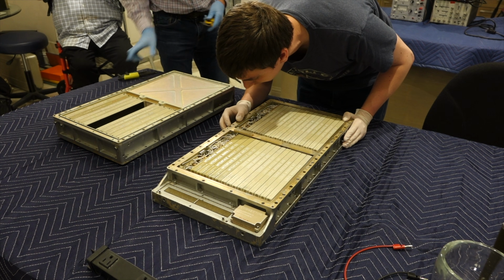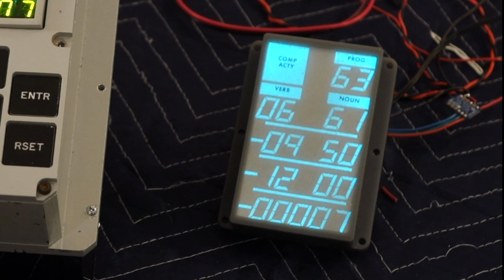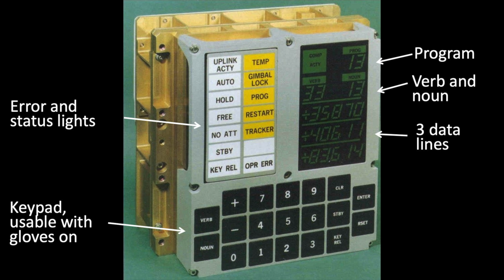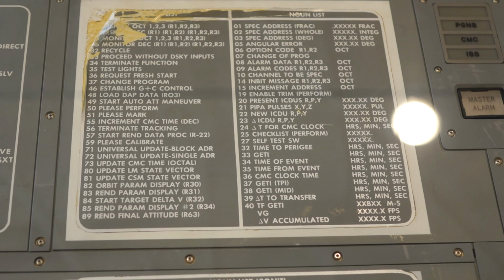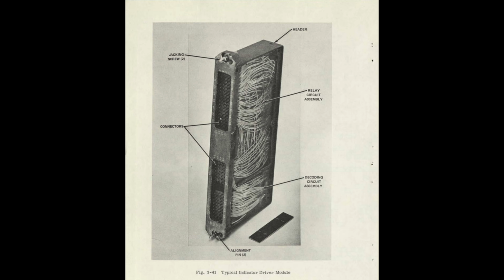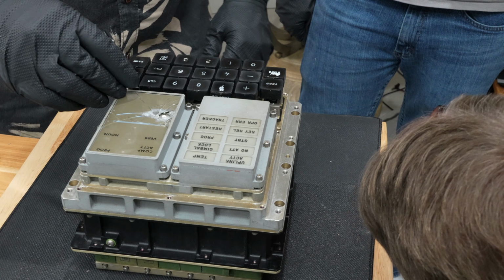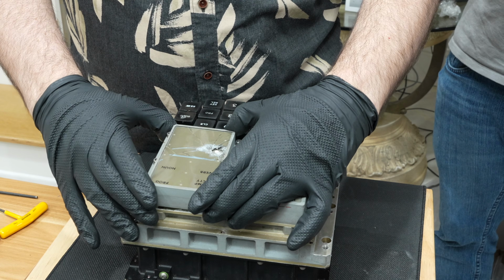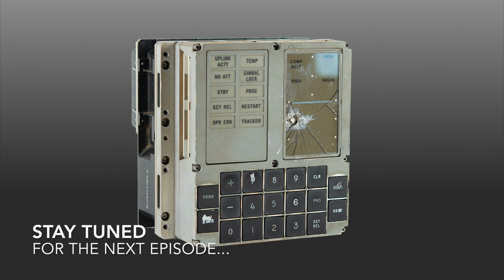Apollo DSKY - part 1: we have a real (and broken) DSKY!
Thanks to Marcel, we have a real DSKY in the lab. It has a few issues though...

00:00 Intro: the mythical DSKY
03:10 Marcel's DSKY unboxing and inspection
06:50 Where does our DSKY come from?
07:32 DSKY usage explanation
09:15 We decide to fix it
10:54 Opening the DSKY, back
16:49 Opening the DSKY, front
17:51 Removing the broken display
18:43 Repairing the sticky key
19:34 Testing the broken display
 20:26 Incredible! It lights up!